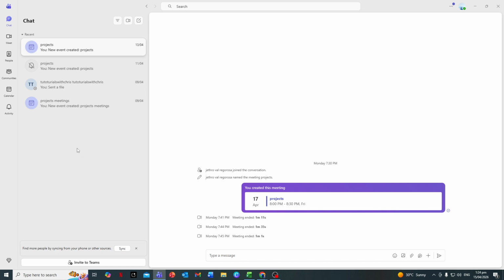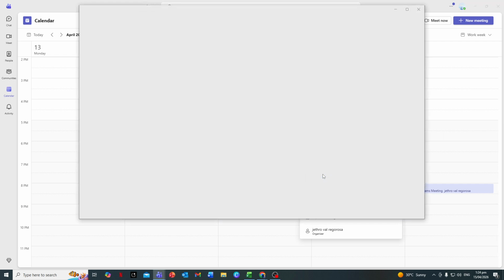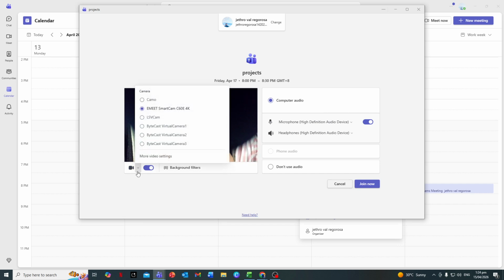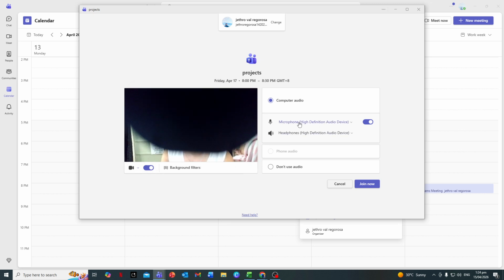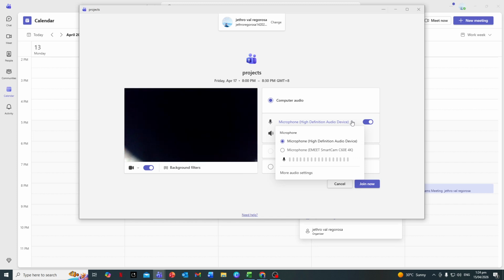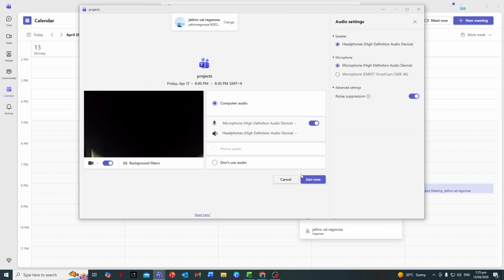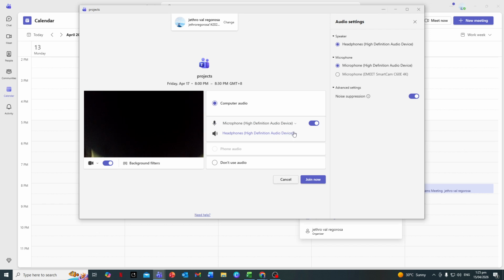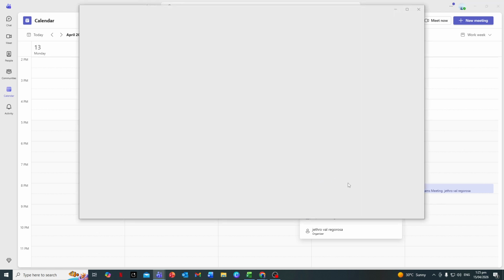How to check sound and camera before a teams meeting (Latest Update)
How to check sound and camera before a teams meeting

Learn how to check your sound and camera before a Microsoft Teams meeting with this easy step-by-step tutorial. This video is perfect for beginners, students, and professionals who want to avoid audio or video issues during online meetings.

In this tutorial, you will learn how to test your microphone, speaker, and camera in Microsoft Teams, access device settings before joining a meeting, and troubleshoot common issues like no sound or camera not working. You will also see how to preview your video and adjust settings for better meeting quality.

Checking your audio and video before a meeting helps ensure smooth communication and a professional online meeting experience.